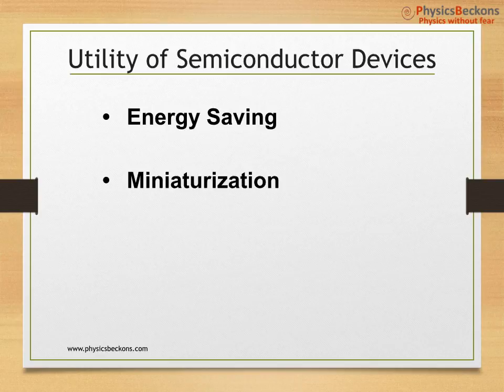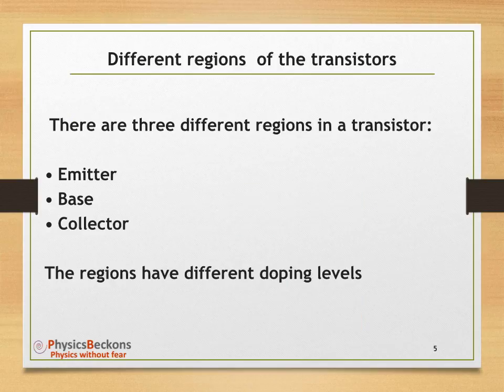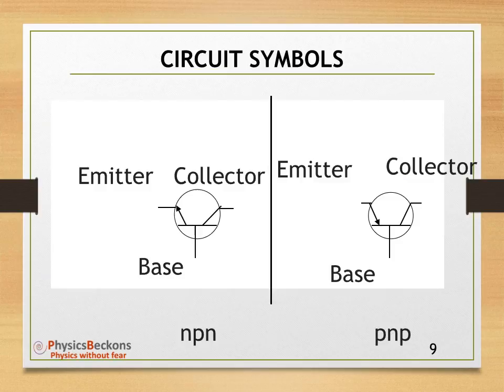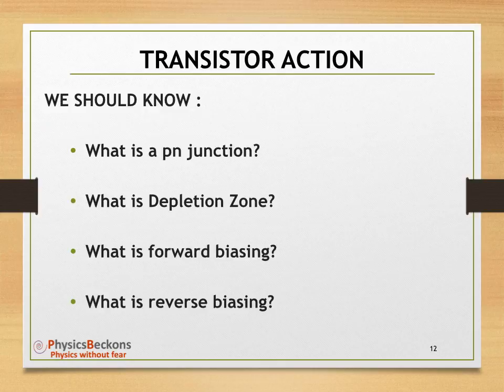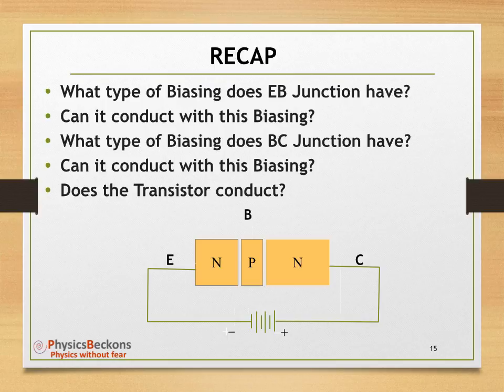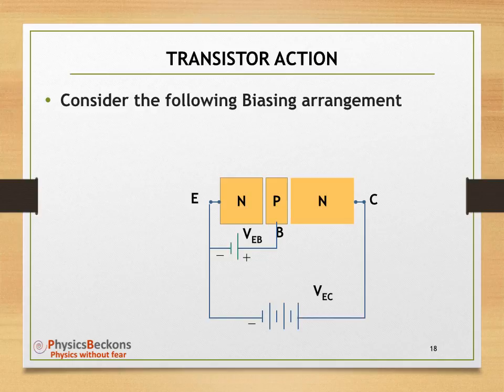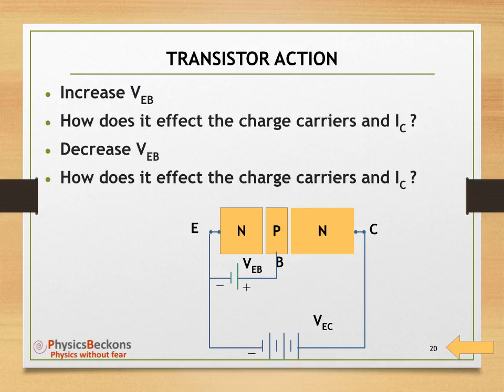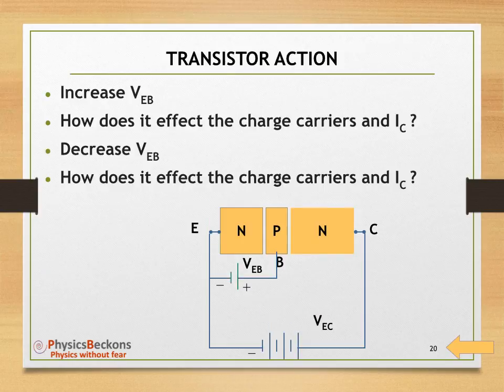Transistor Action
The video describe the construction of transistor; its types & action as an amplifier and as a switch. For more videos notes , assignments & CBSE Physics 12 class visit